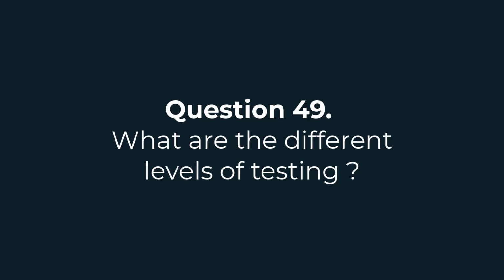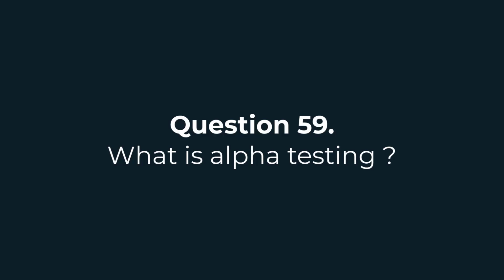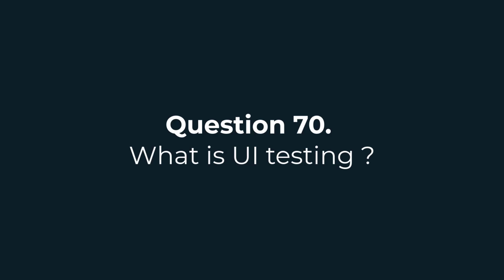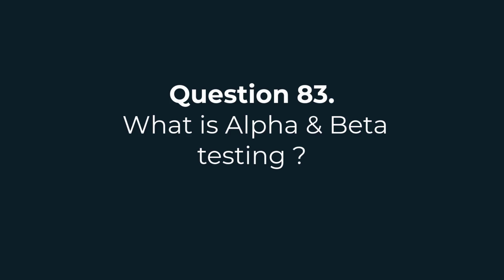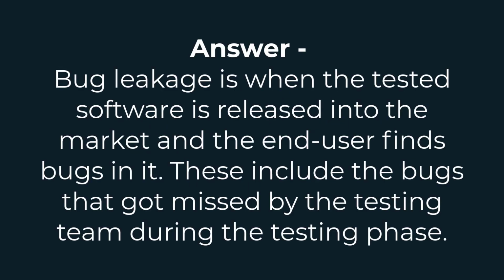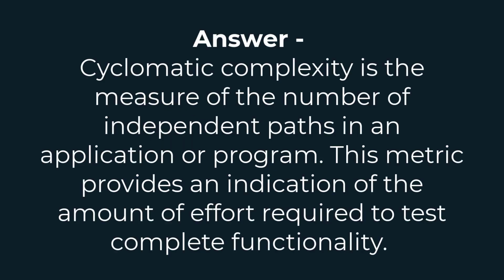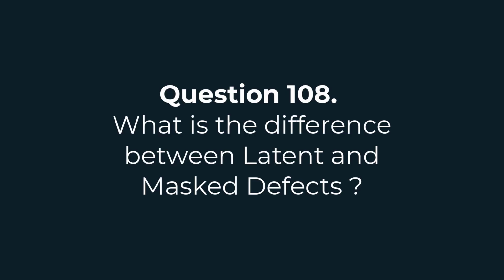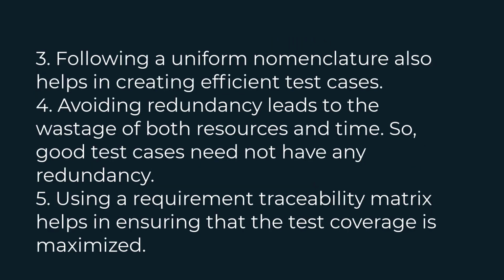Top Q&A - Part 2 : Tackling Frequently Asked Questions | DevMasterClass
"Welcome back to Part 2 of our Common QA series! We continue answering the most popular questions from our viewers. If you didn't catch Part 1, make sure to check it out first. In this video, we provide more insights, tips, and solutions to help you with your most pressing queries.